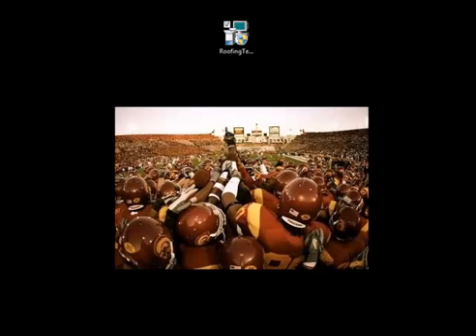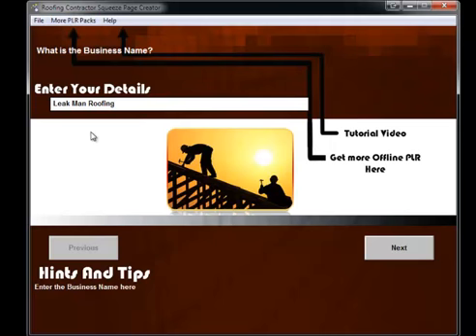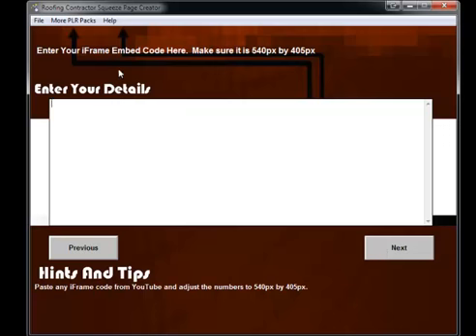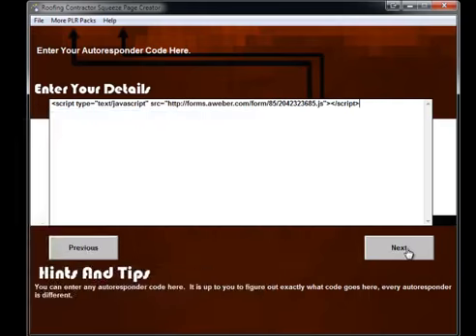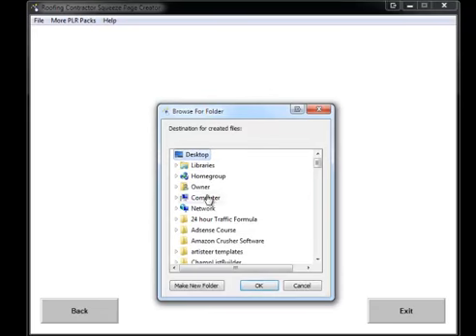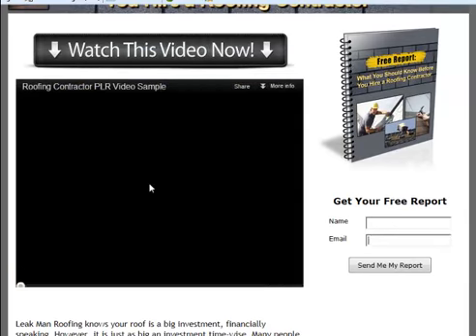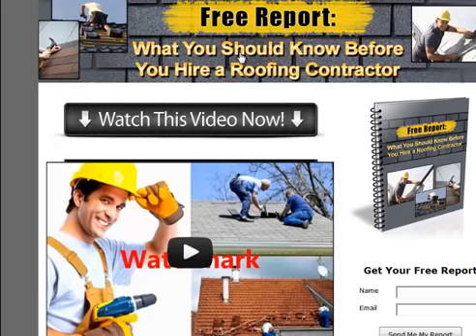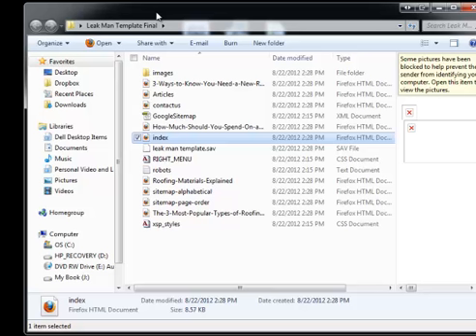Roofing Contractor Software Tutorial